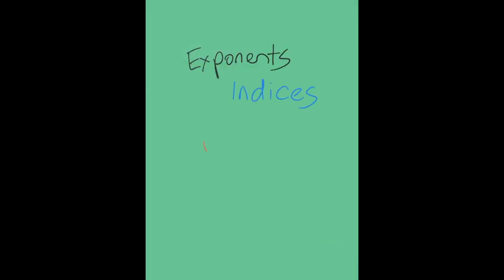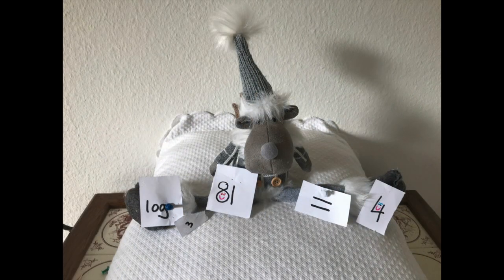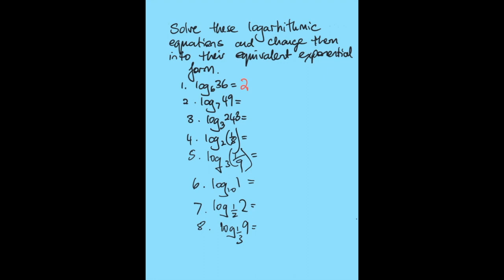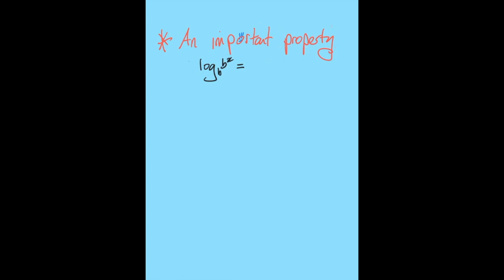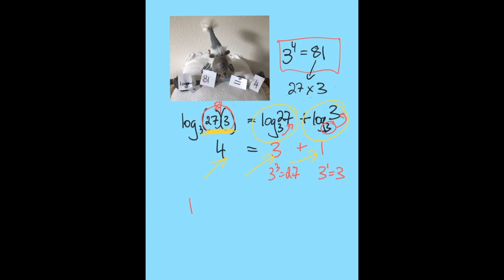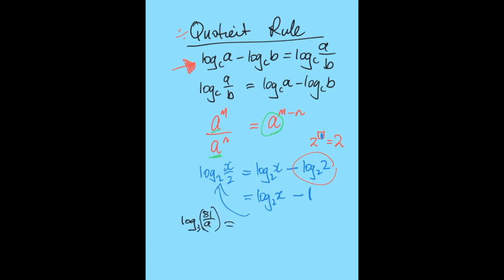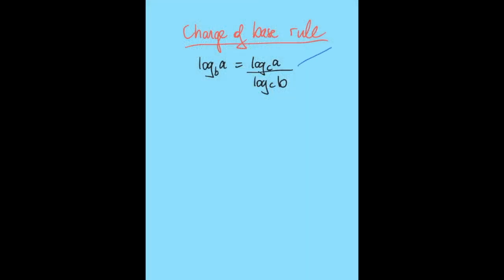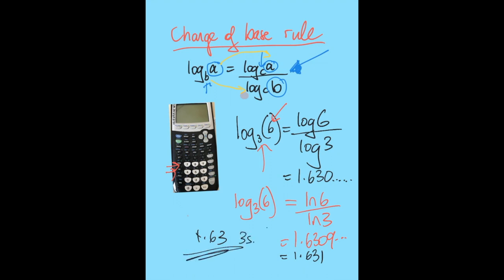Getting a grip on Logs Part 1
Featuring real logs!! Everything you need to  know to get your started with logarithms, featuring Simon the Reindeer and other superstars on logs.